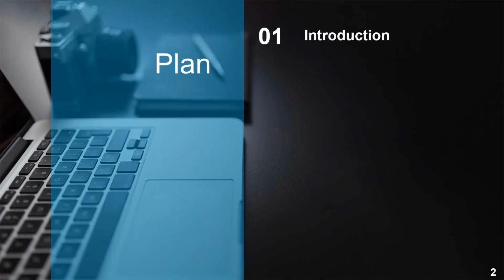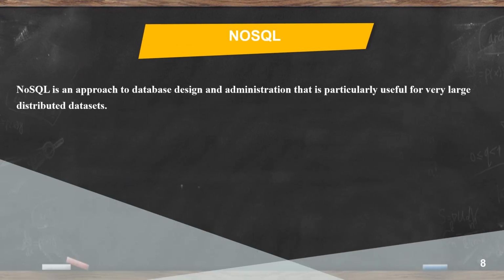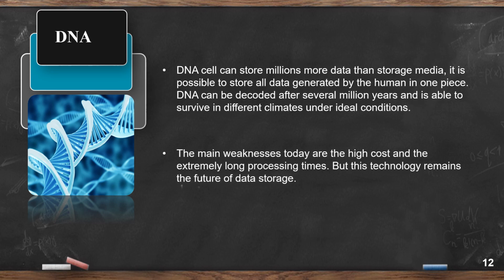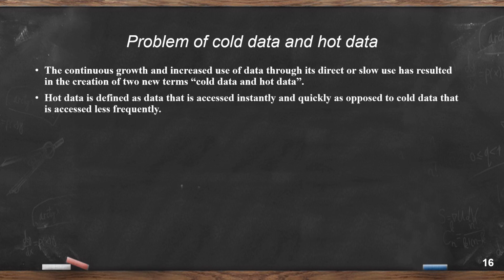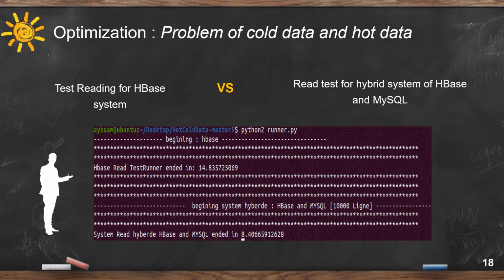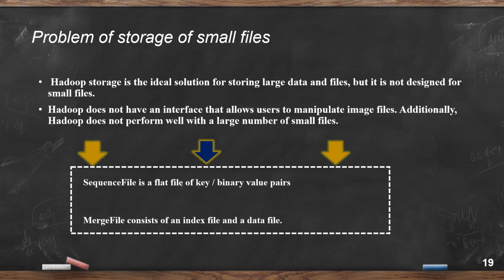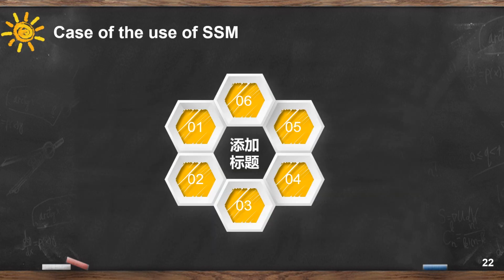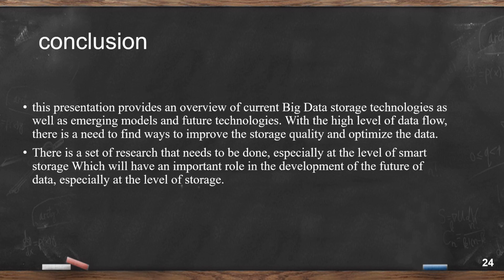Optimization and Intelligent Approach to Big Data Storage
By Ayoub SGHIR